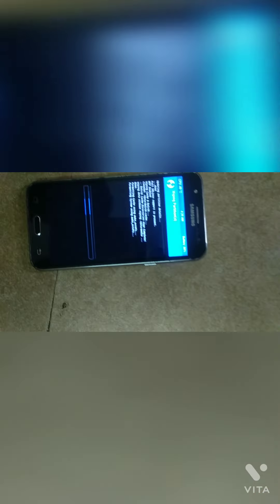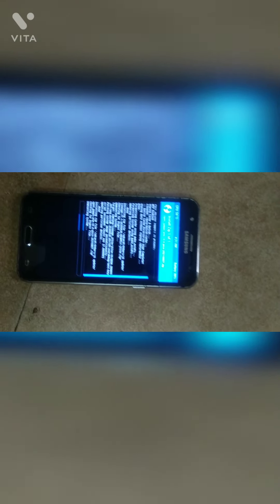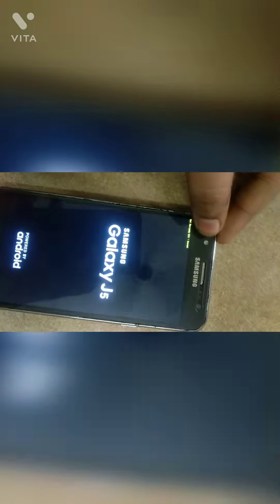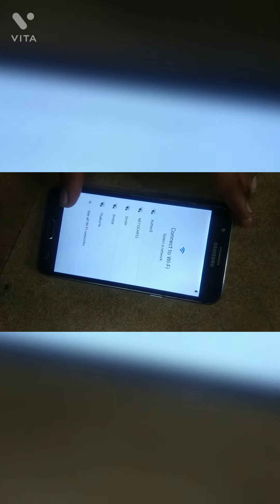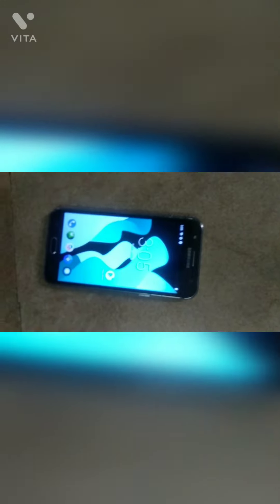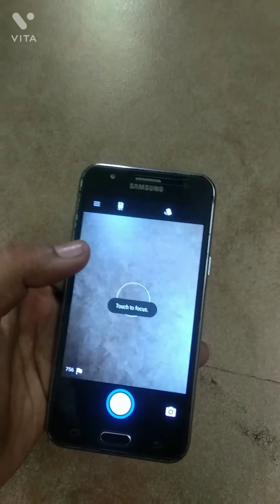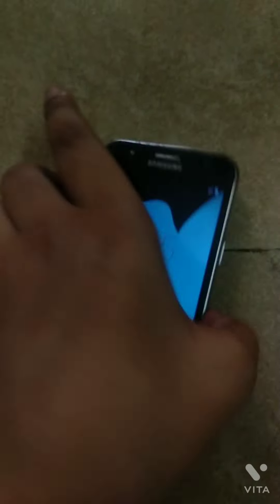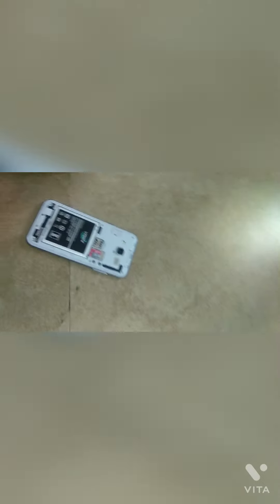How to install Custom OS in Samsung Galaxy J 5 in english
Samsung USB Driver
Twrp Recovery
TWRP for Samsung Galaxy J5 LTE (SM-J500F/G/M/NO/Y)

Lineage OS 17.1 Android 10 Rom for Galaxy j5 2015

Google Apps Gapps
Platform ARM
Android 10
Variant Pico
Odin
PIXEL EXPERIENCE (you do not need  Gapps for this rom )